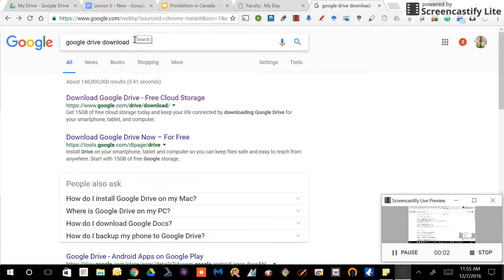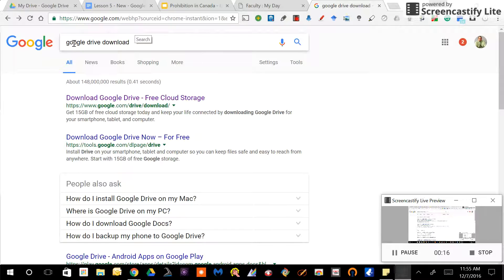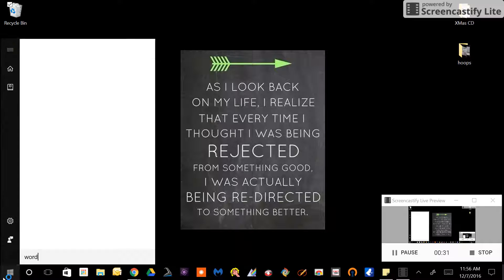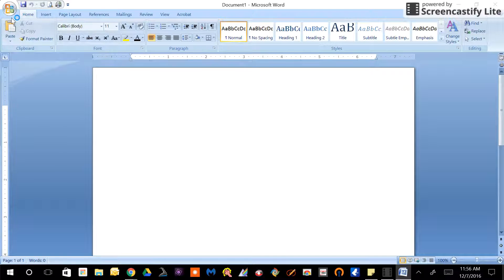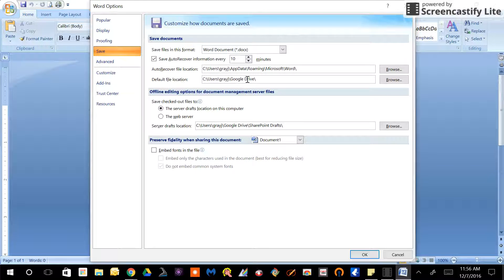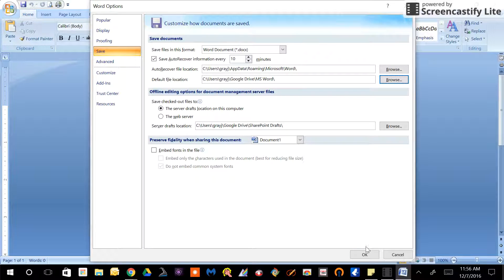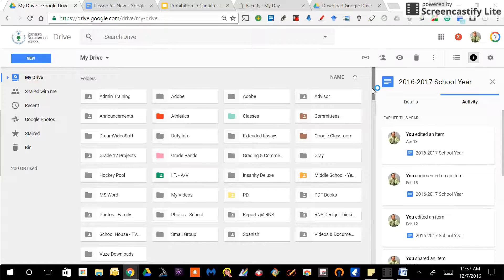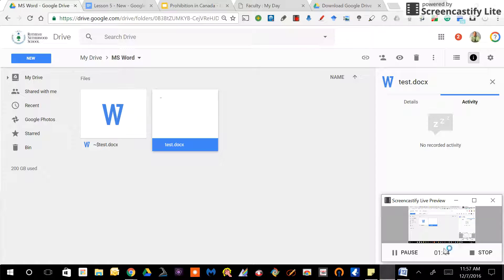Syncing MS Documents with Google Drive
This tip shows you how to back up your MS Word, Excel & Powerpoint documents directly to Google Drive.